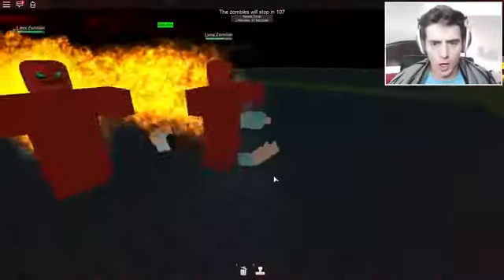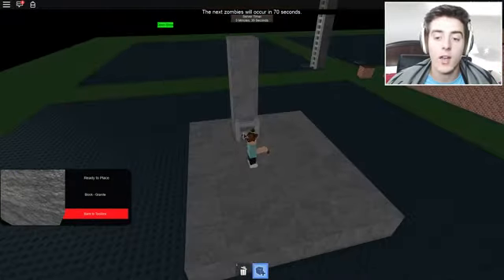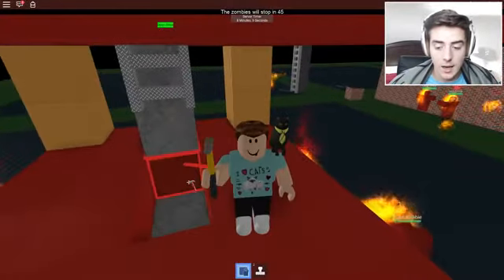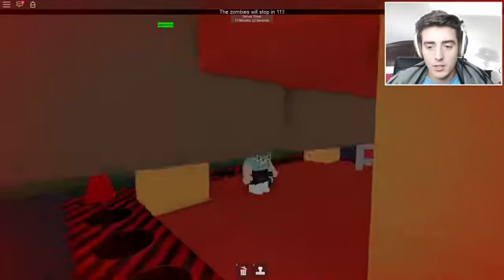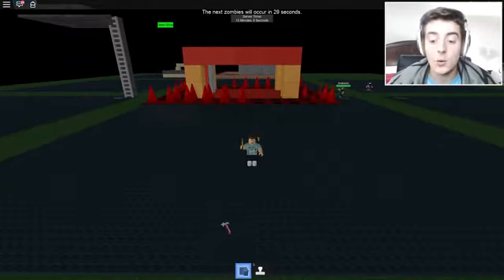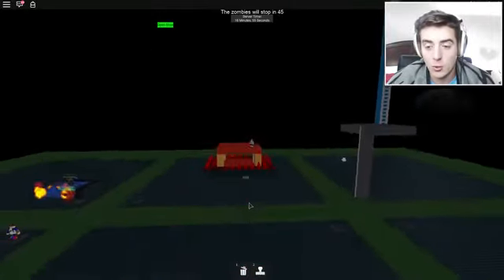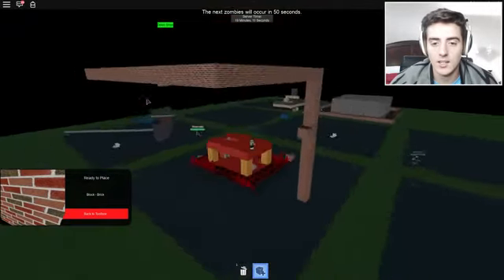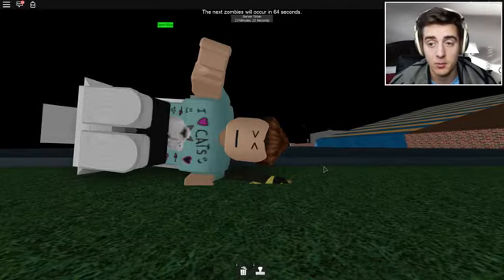Denis Daily Roblox! Build to Survive Zombies Surviving the Zombie Apocalypse!